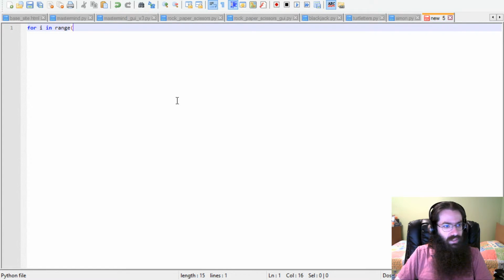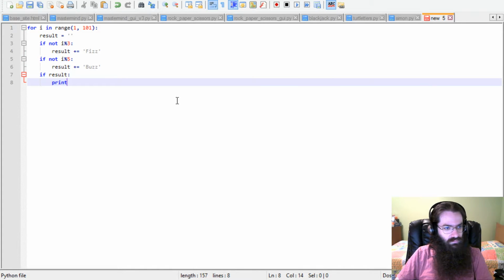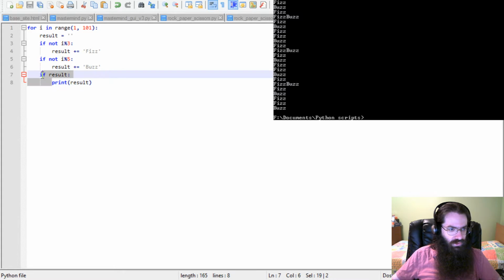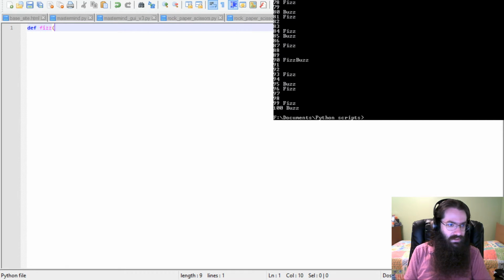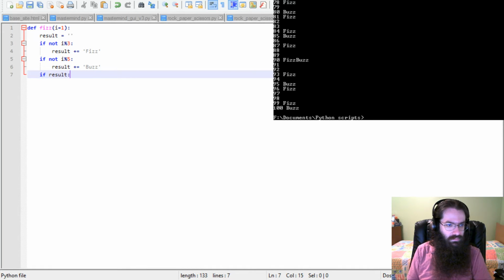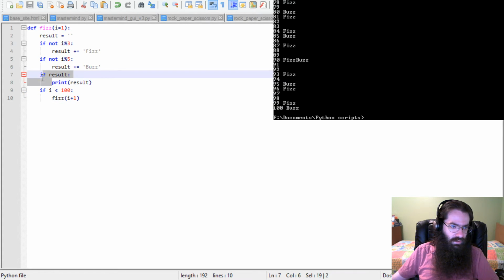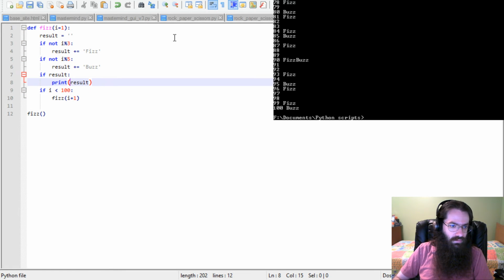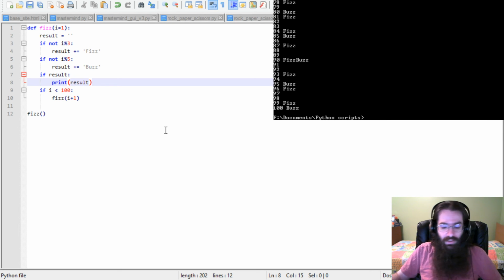Let's Code Python: FizzBuzz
FizzBuzz is a children's game and a common programming exercise. It is occasionally used in interviews for programming positions.